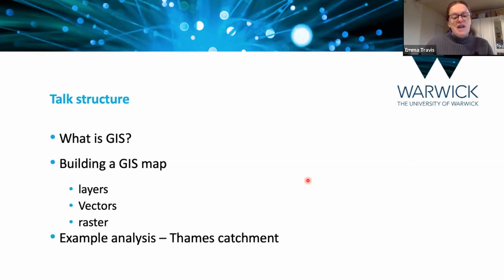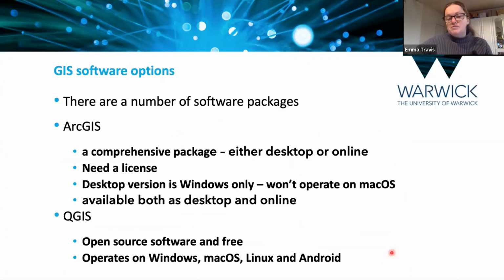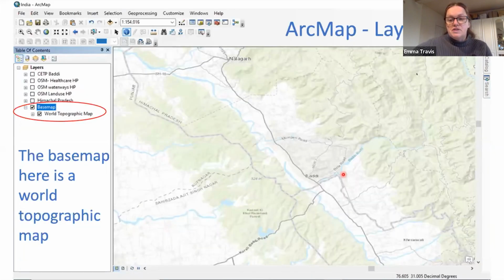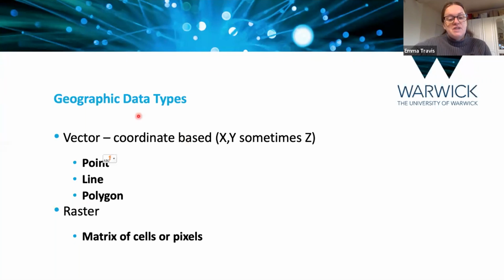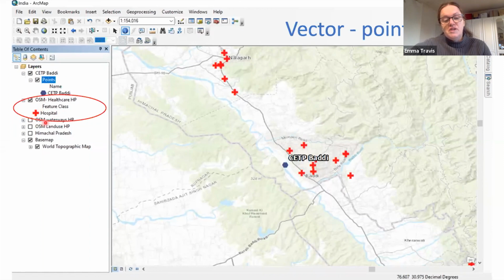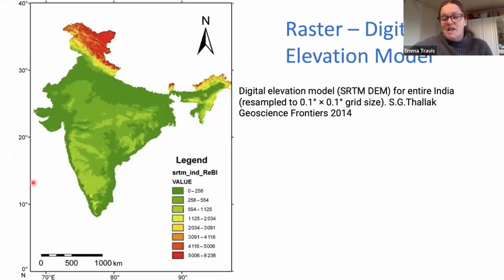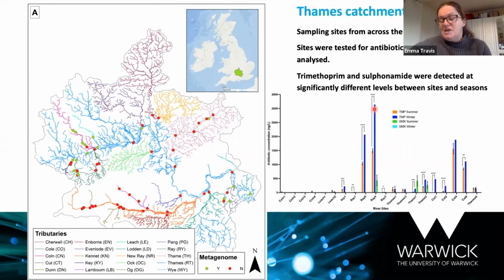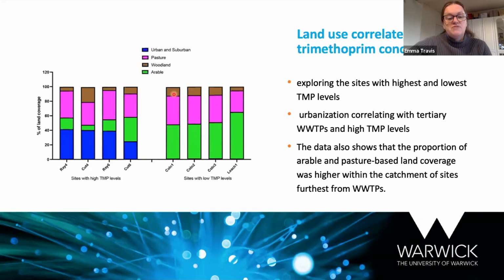Introduction to Geographic Information Systems GIS